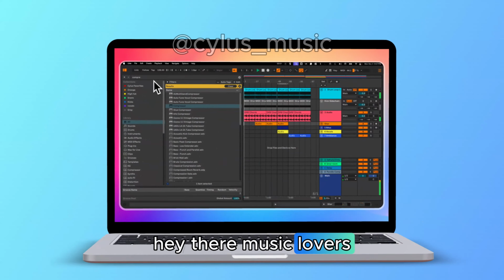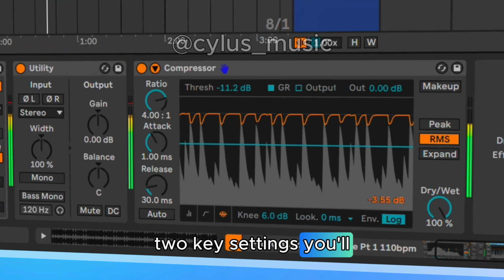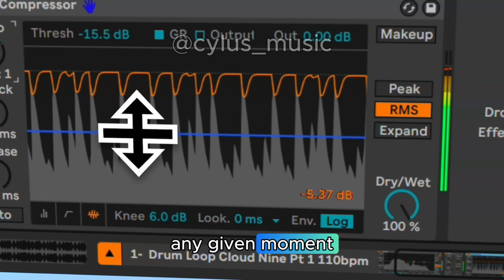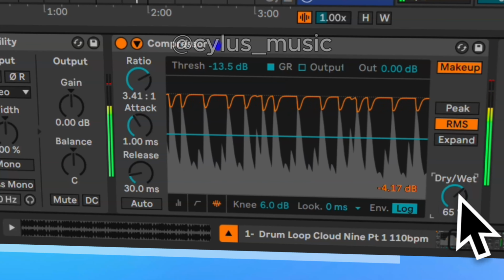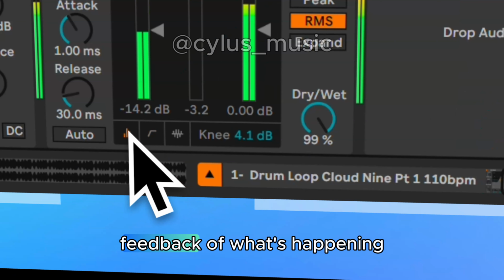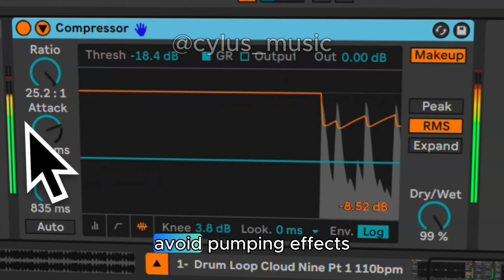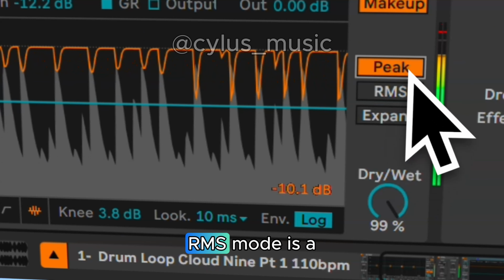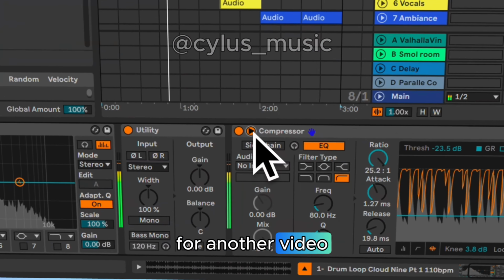Mastering the Ableton 12: Compressor Effect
In today’s video, we’re diving into the powerful Ableton Compressor effect and how it can take your tracks to the next level. Whether you’re just starting or looking to fine-tune your mix, mastering compression is key to achieving that punchy, professional sound. We’ll explore how the compressor reduces peak levels, opens up headroom, and enhances your track’s loudness and clarity.

From understanding the Threshold and Ratio settings to dialing in Attack and Release for dynamic shaping, I’ll guide you through each crucial aspect of compression. We’ll also touch on advanced features like the Gain Reduction meter, Makeup Gain, Dry/Wet control, Knee settings, and Lookahead to get precise control over your sound. And while we’ll save sidechain compression for another video, you’ll walk away with the essentials for confidently using Ableton’s Compressor effect.

Want to understand the difference between Peak, RMS, and Expand modes? Curious about how envelope shapes affect compression response? This video covers it all, making sure you get a practical, in-depth understanding of Ableton’s Compressor settings for your music production

If you find this guide useful, don’t forget to subscribe for more music production tips, like the video, and let me know in the comments what your biggest challenge with compression is!